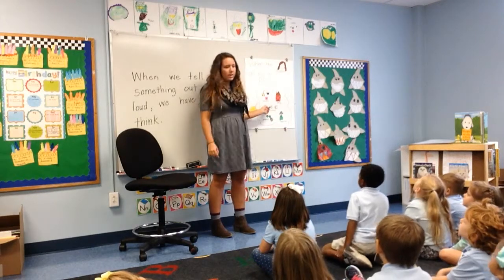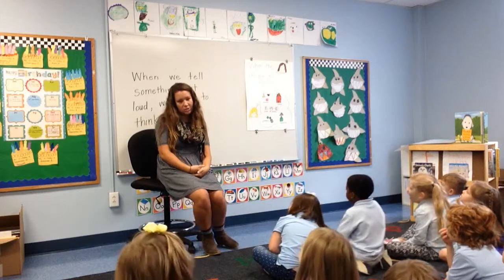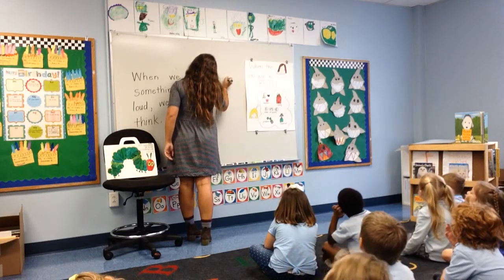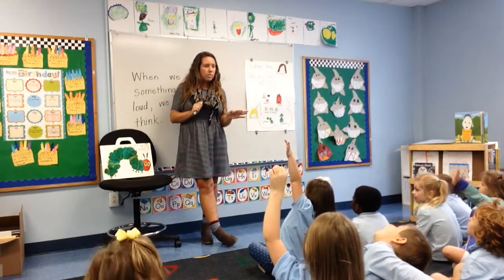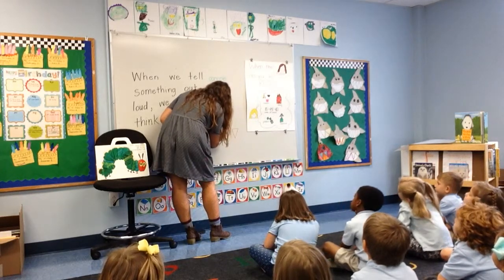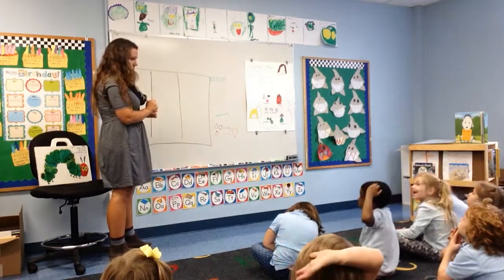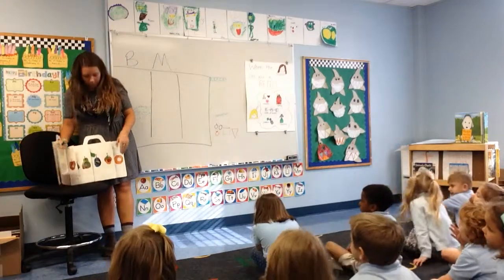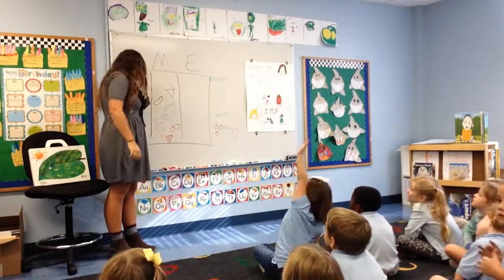EdTPA Teaching Video